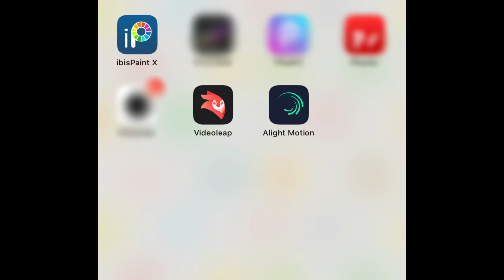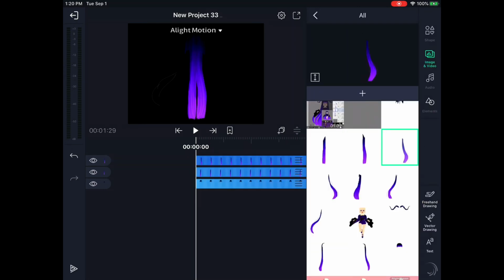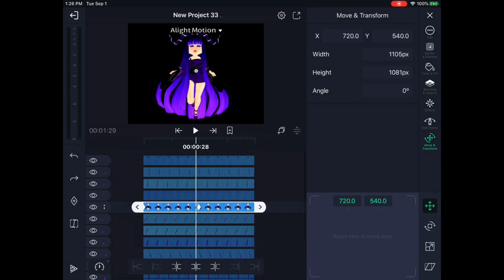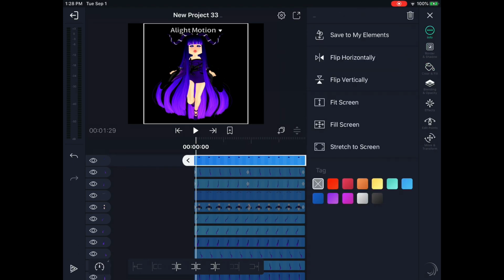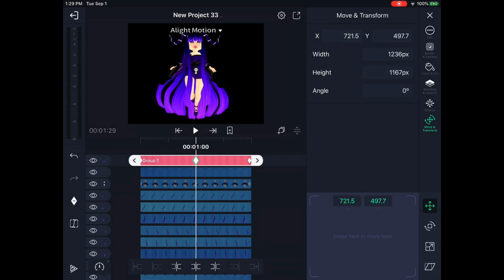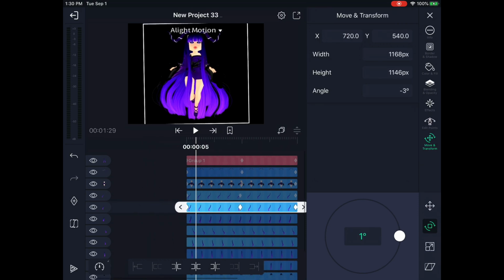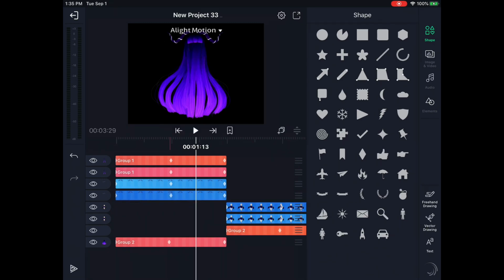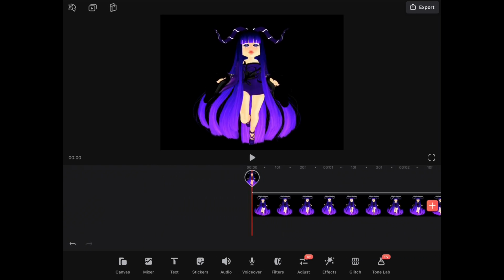How I make animated Royale High edits on Alight Motion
This is my first real video. Excuse the sudden intro, and awkward audio bits. I’m still learning, and appreciate your patience